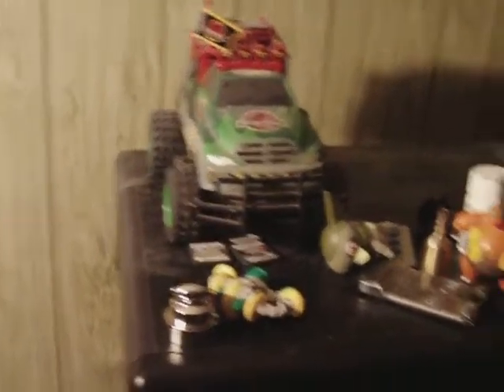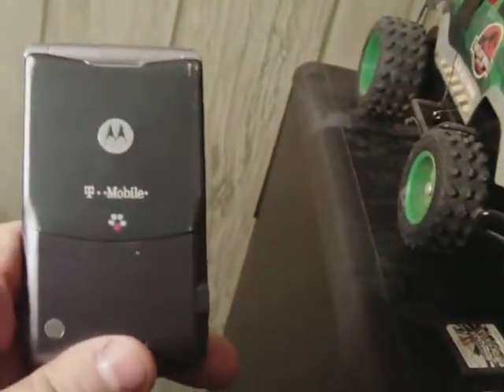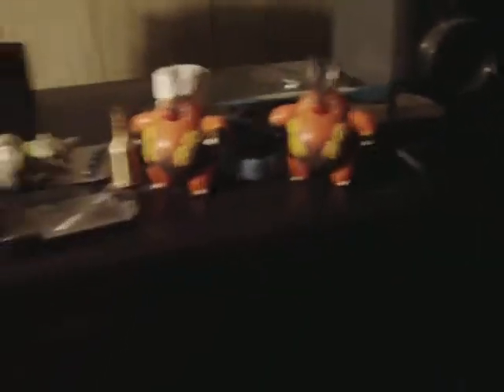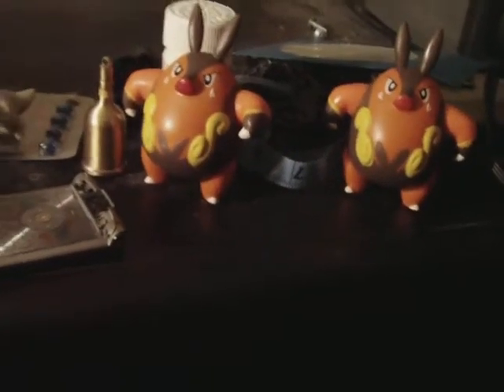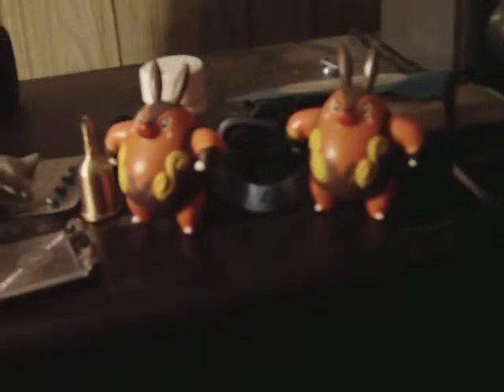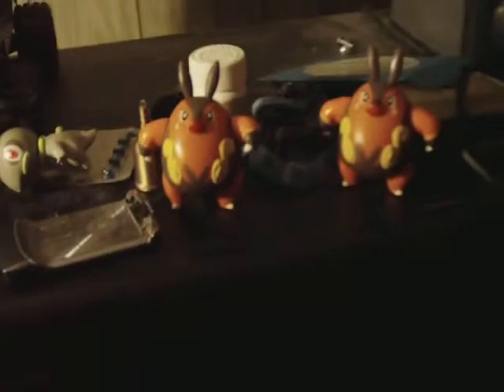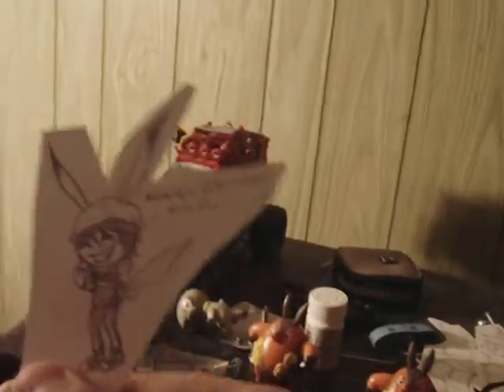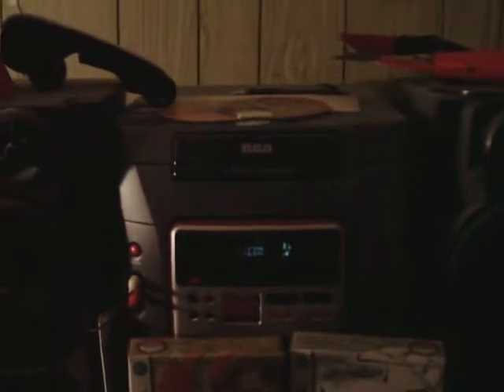TPOL: Top Of The Shelf Thingy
I show you a cool RC car and games and wood shop failures XP